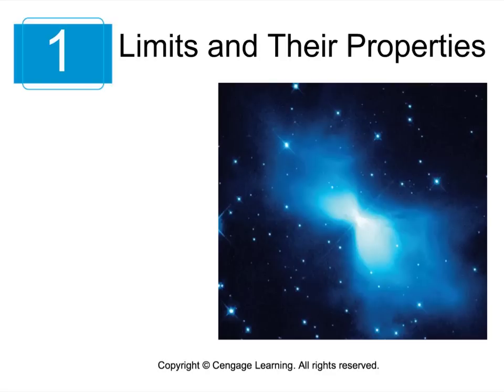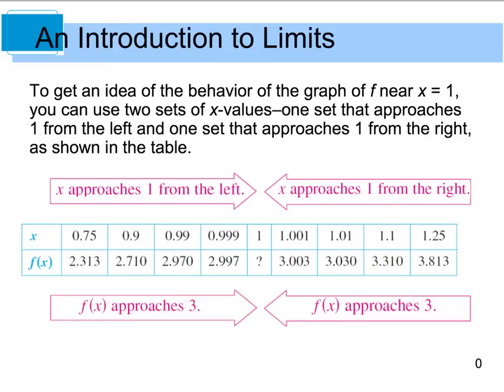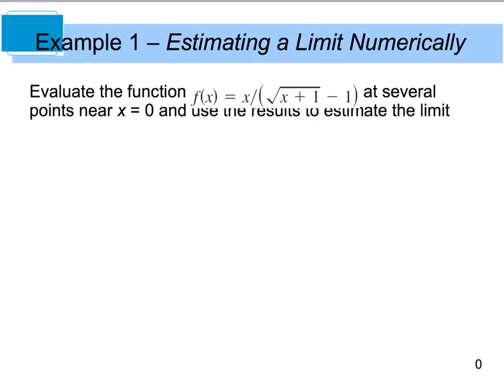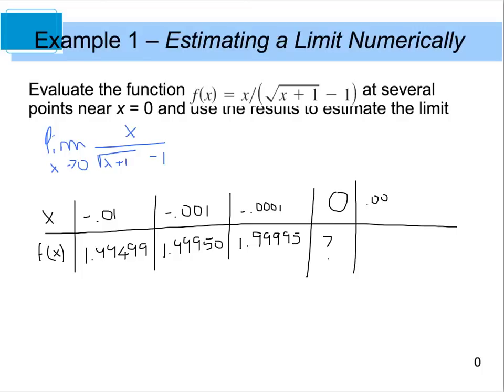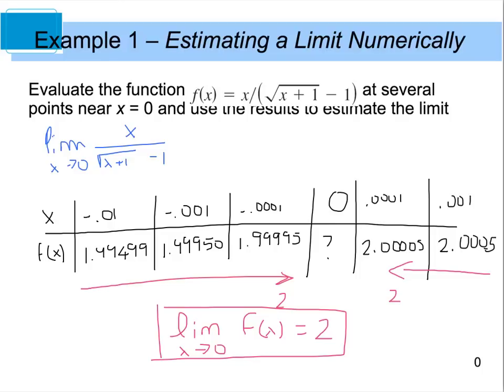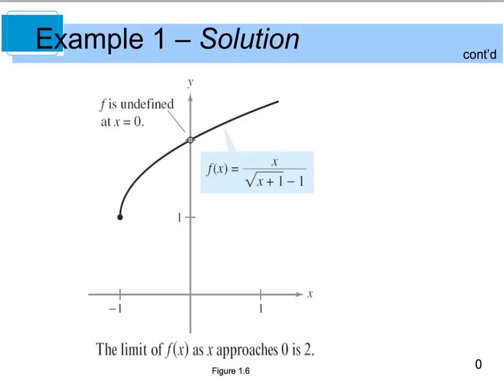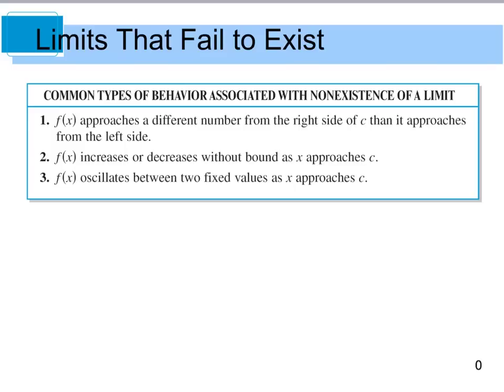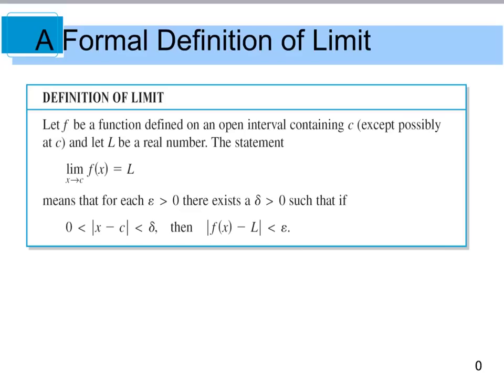Calculus 1.2 Finding Limits Graphically and Numerically